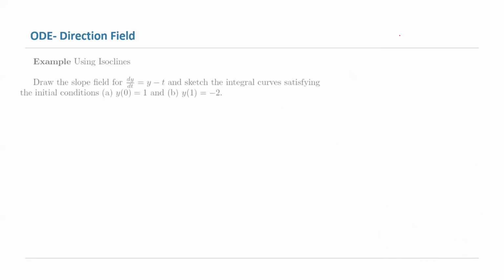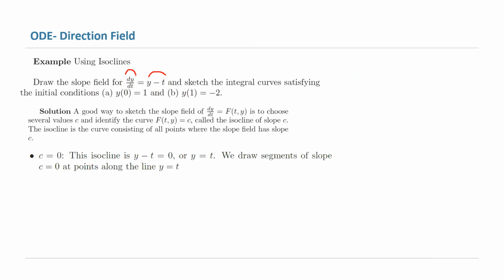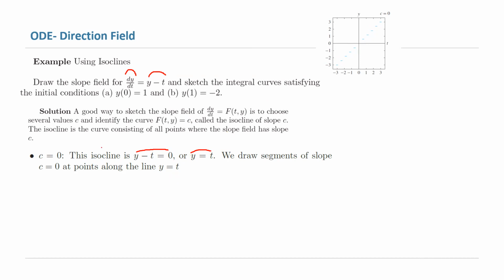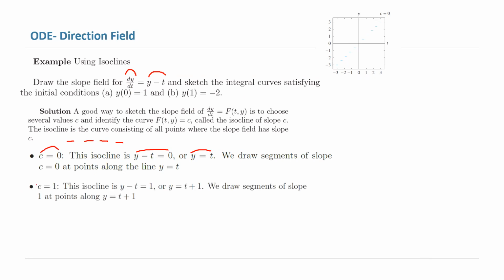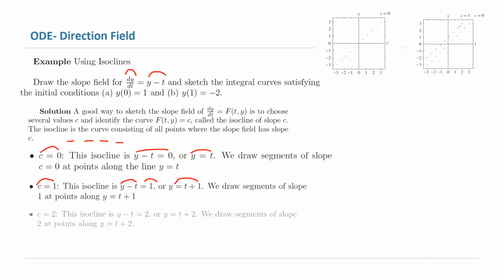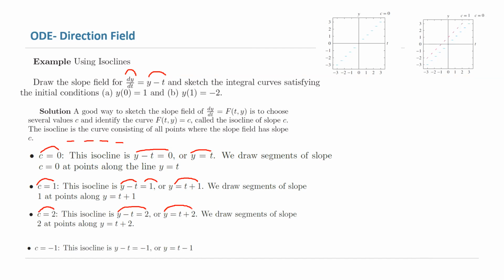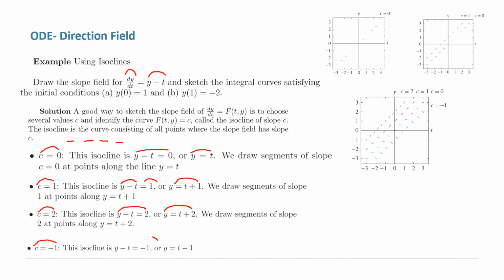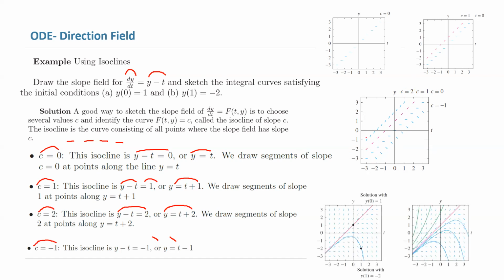Slope Field of Isoclines to Graph the Solution of ODE example 3